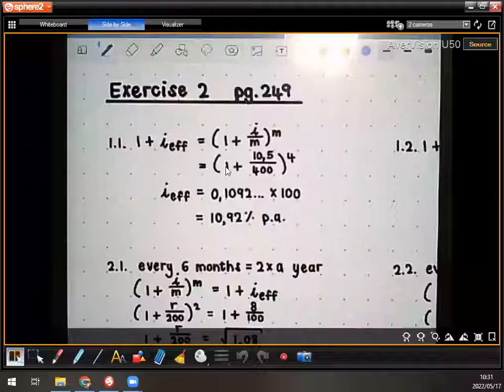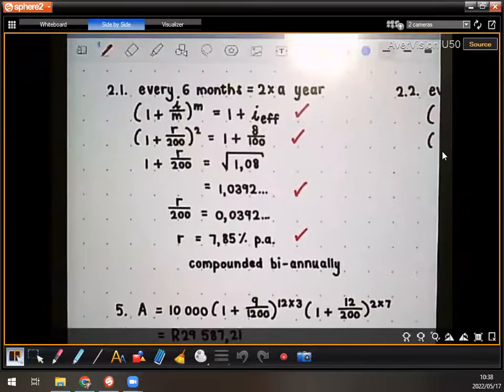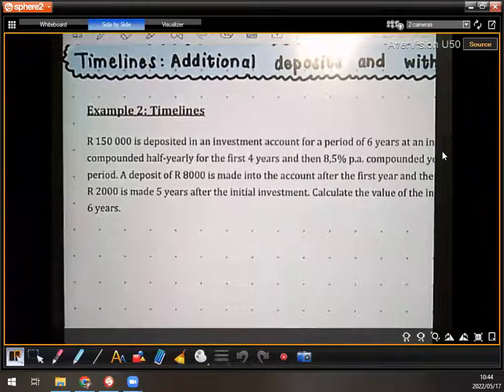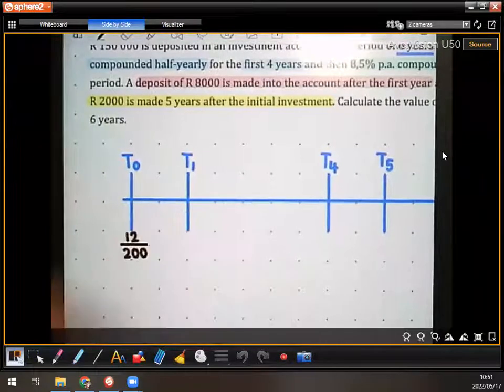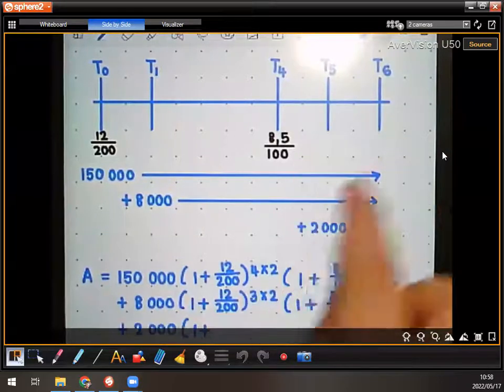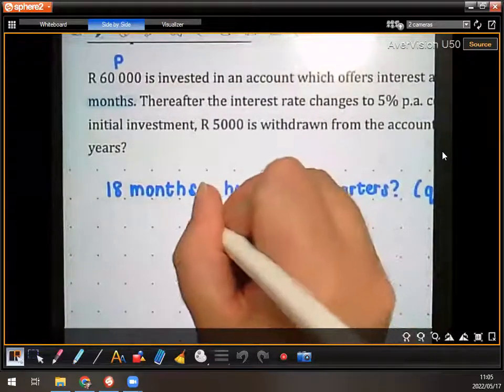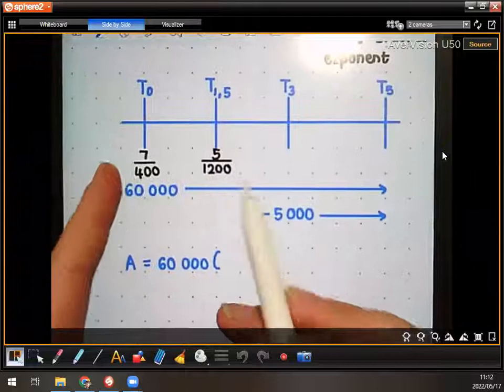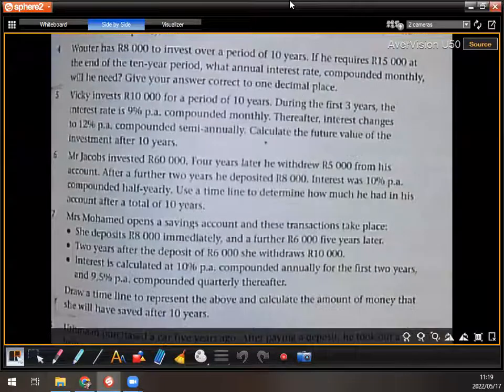Grade 11 Finance: Adding and withdrawing money